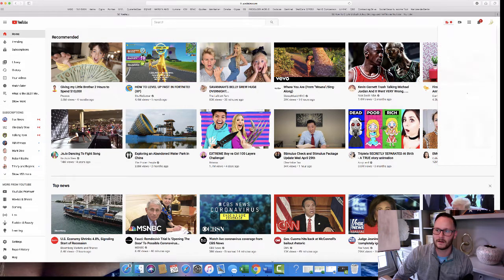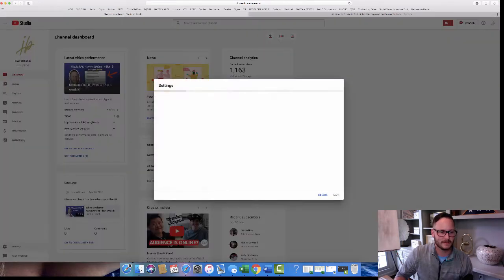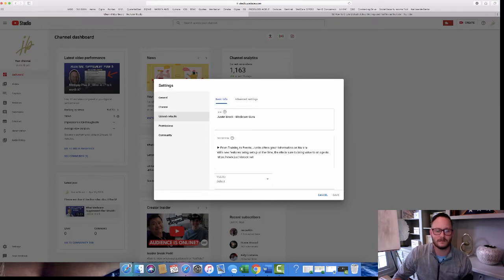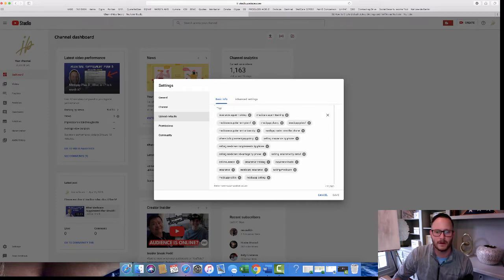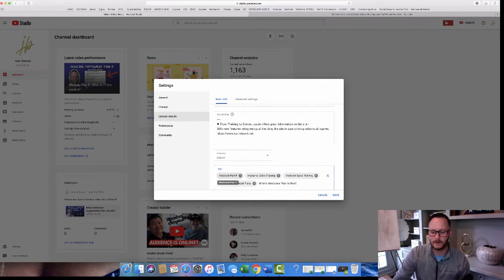3 Youtube Tips I Wish I had when I Started - Insurance Marketing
Youtube is a tough platform to crack, but it's very important to start using it to build authority as an insurance professional.

I have been housing content on Youtube related to training people on Medicare for awhile now. I really only made any attempt to have a great Youtube presence in the last few months, but the results have ben phenomenal!

These three tips will help you immensely:

Use Tubebuddy, Upload Defaults, and Watermarks are all huge time savers!

If you want more information on how to scale as an insurance professional, check me out

If you're looking for help with Medicare or health insurance, check use out